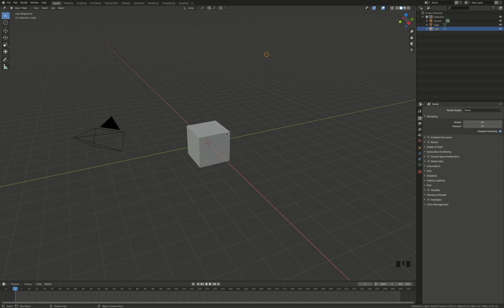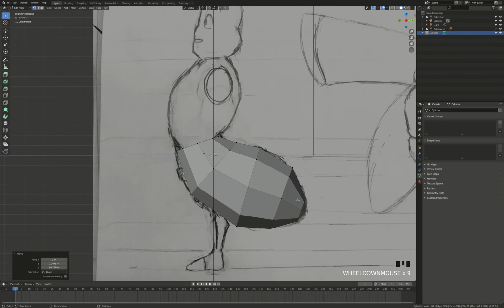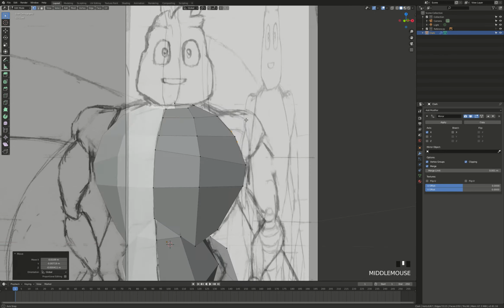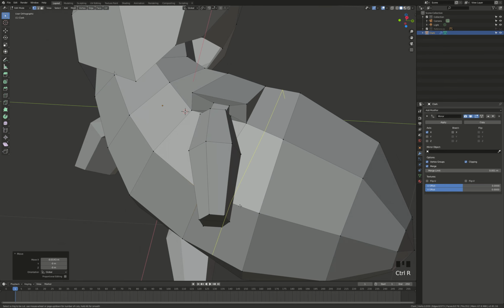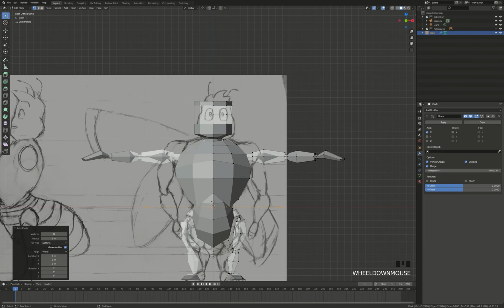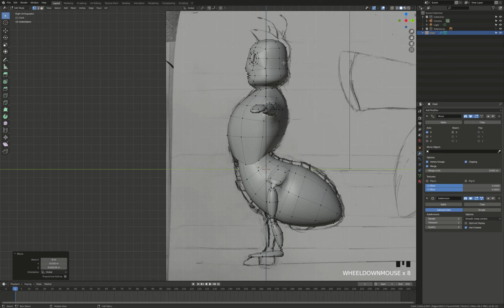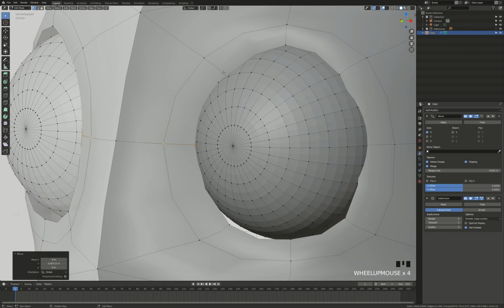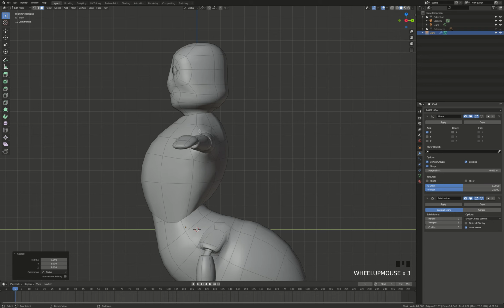Bug Character Base Mesh Modeling Tutorial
ART 3650. Dixie State University. Spring 2020.